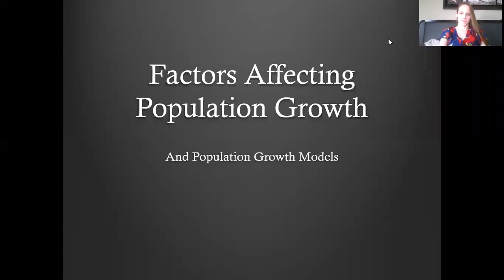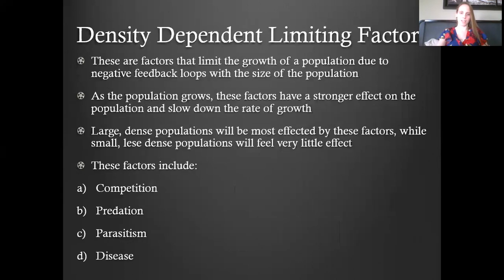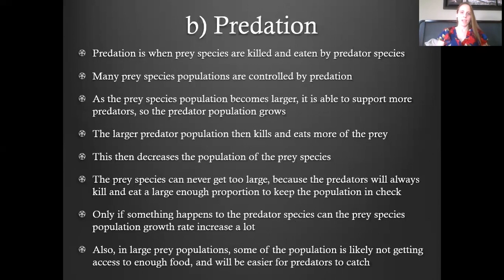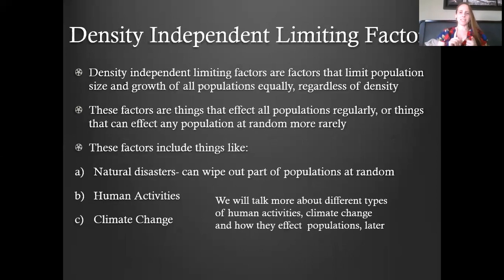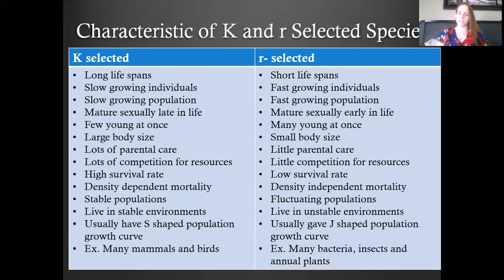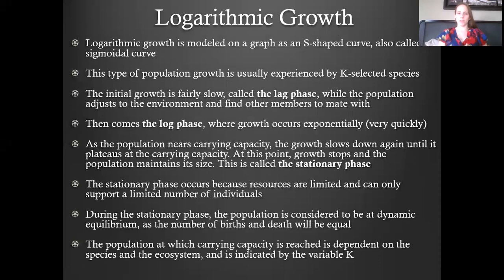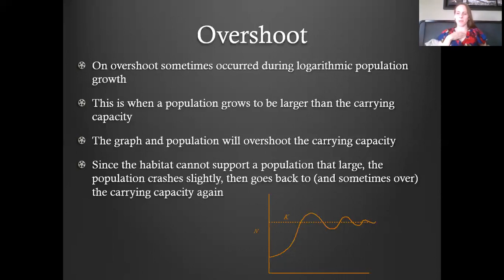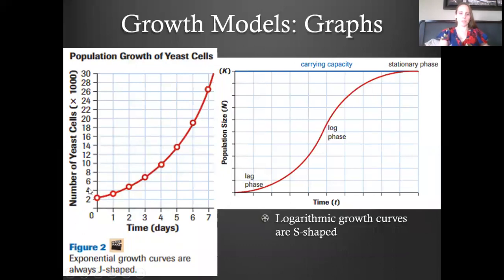Factors Affecting Population Growth